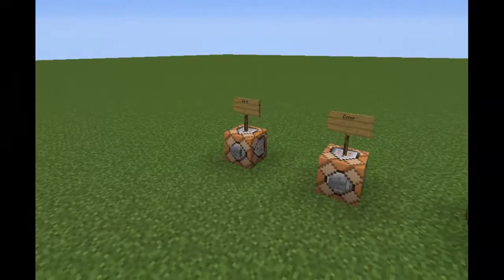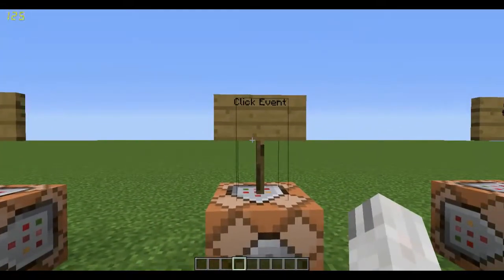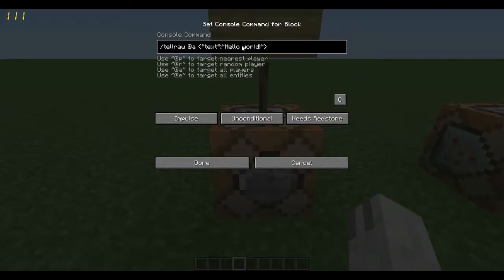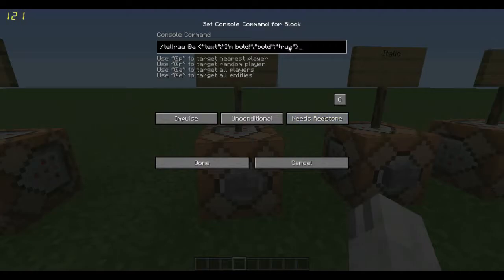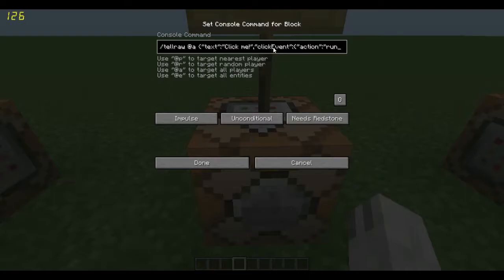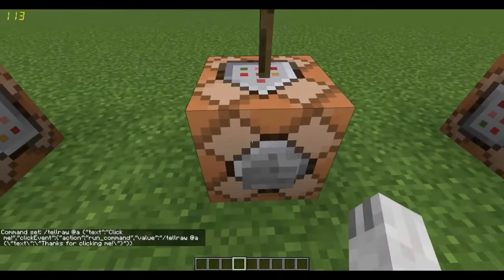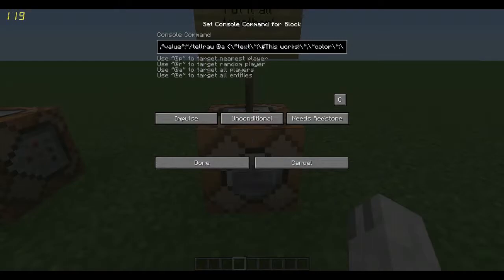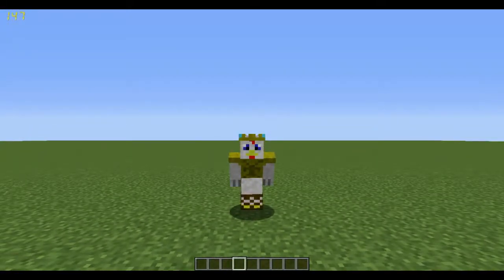The Basics of Tellraw Commands!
Welcome back to another video! In this video I show you guys the basics of how to use the very versatile and useful /tellraw command! In this video you can see how to make text, color it, and make it bold, italic, underline, and obfuscated! I also show you how to run a command when you click the text!

Commands in this video:

/tellraw @a {"text":"Click me!","clickEvent":{"action":"run_command","value":"/tellraw @a {\"text\":\"Thank you for clicking me!\"}"}}
/tellraw @a {"text":"This demonstrates all that I've learned! Click me!","color":"gold","bold":"true","italic":"true","clickEvent":{"action":"run_command","value":"/tellraw @a {\"text\":\"This works!\",\"color\":\"dark_red\",\"underlined\":\"true\",\"obfuscated\":\"true\"}"}}